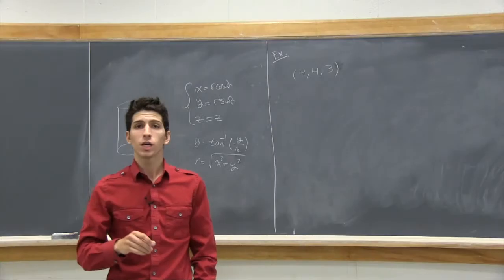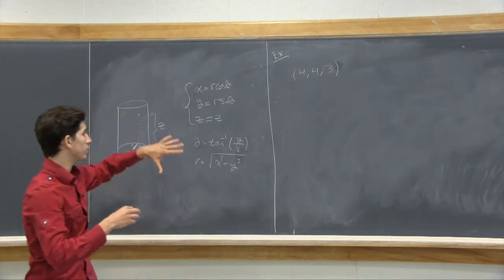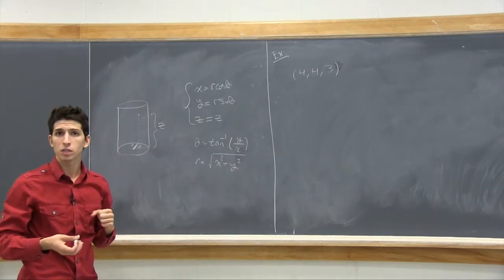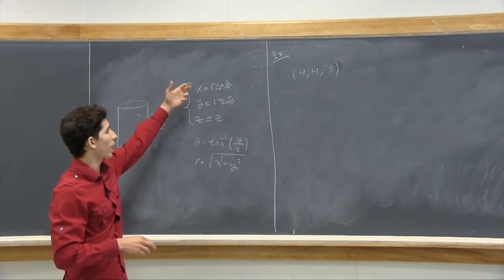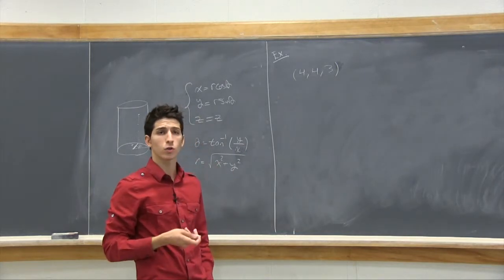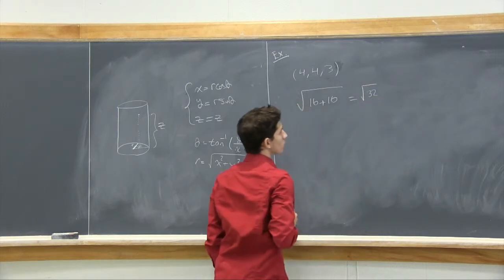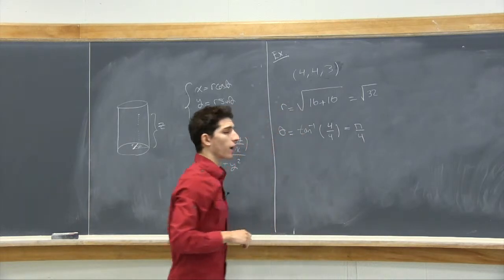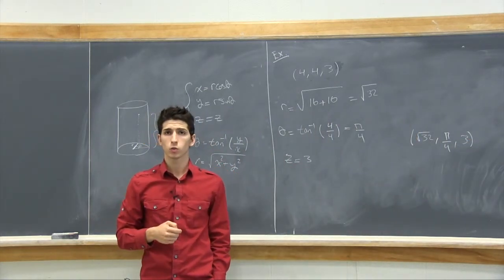2.6 - Cylindrical Coordinates